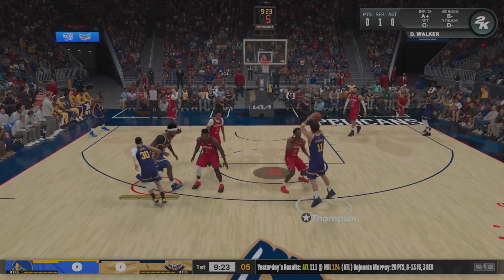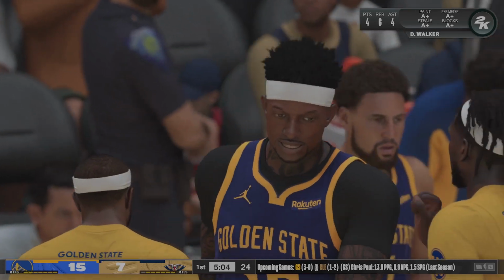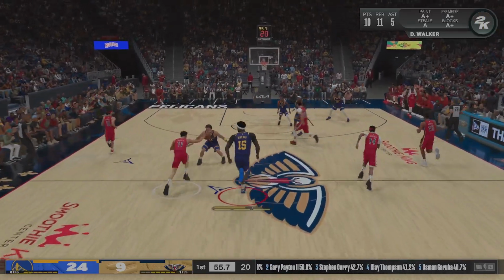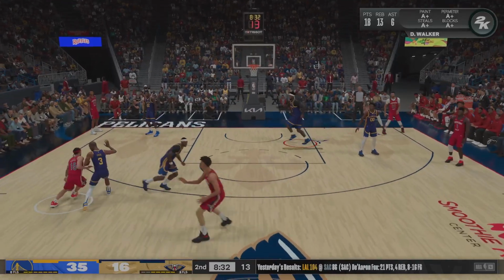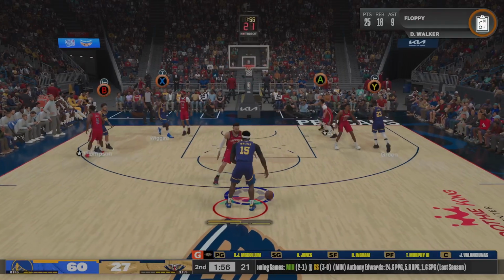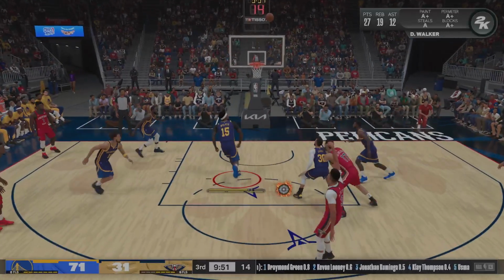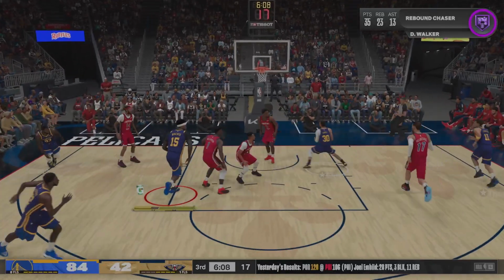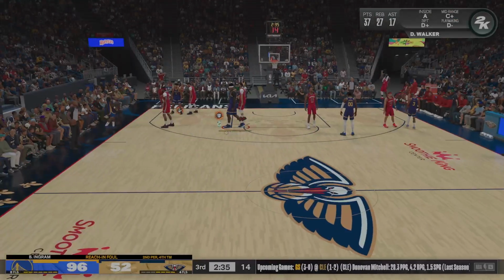NBA 2K24 Center MyNBA - TRIPLE DOUBLE AGAINST THE PELICANS!?